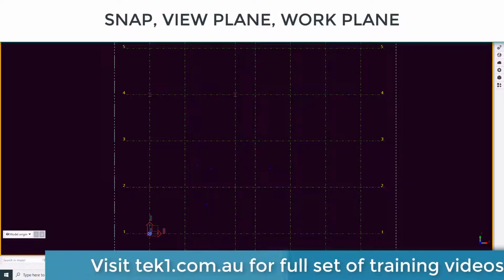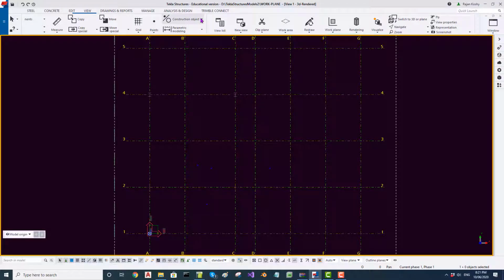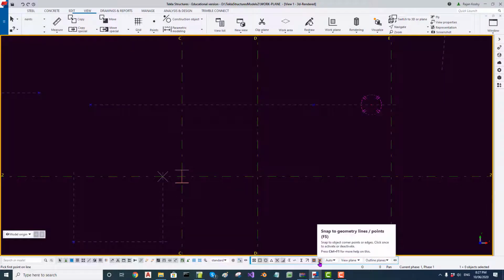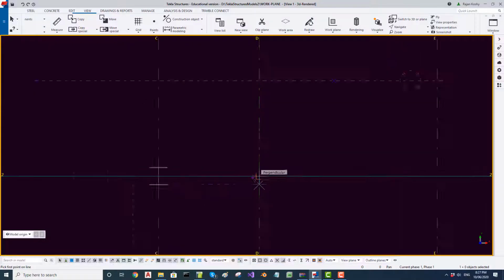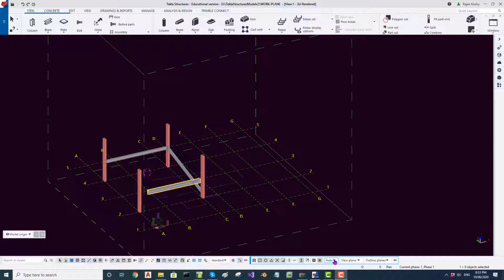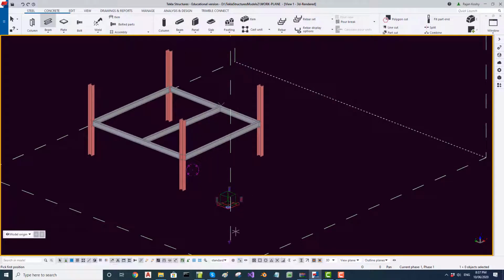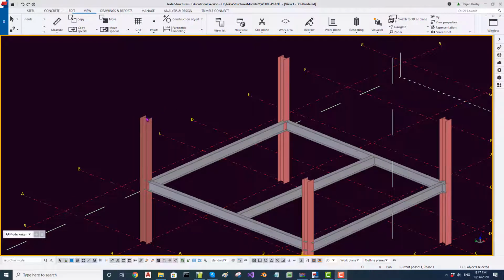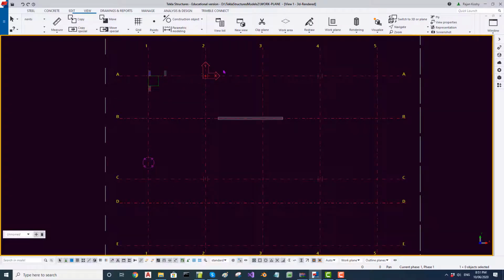SNAP, VIEW PLANE, WORK PLANE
TEKLA TRAINING VIDEO